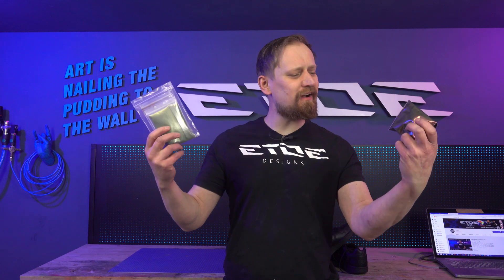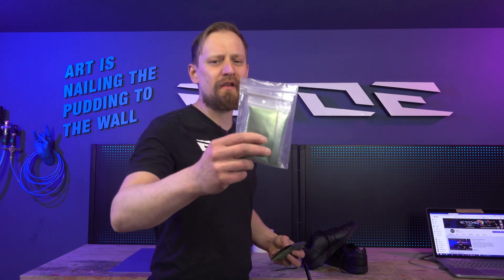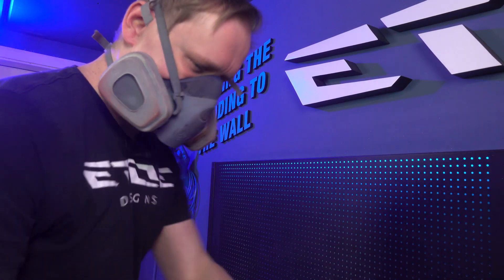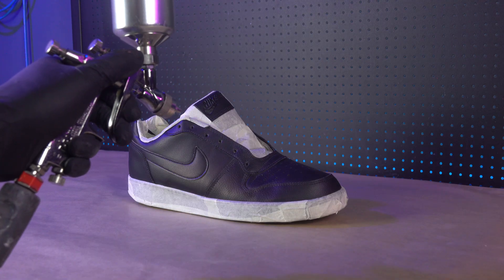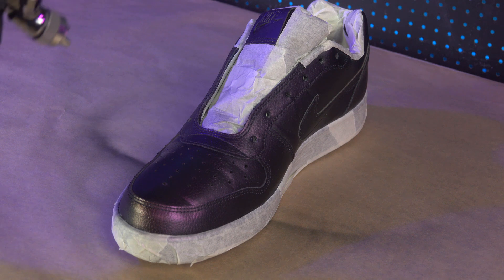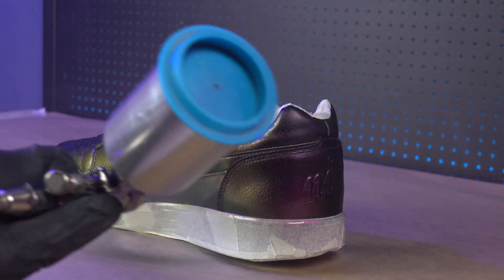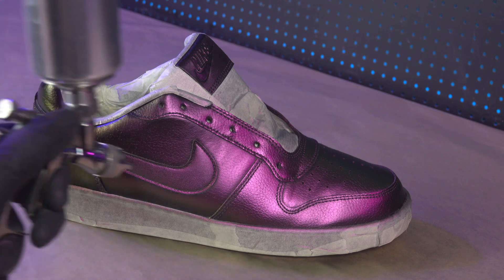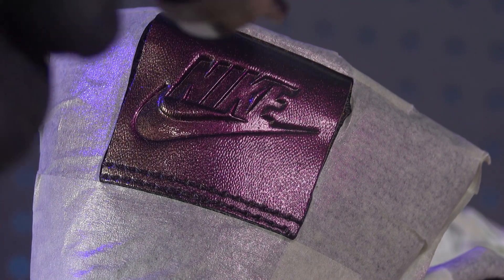customizing shoes with HyperShift - what happens?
find hypershift colors for customization here:

US links:
colorshift paint
colorshift pigment
colorshift spray can
colorshift pigment gold green

leather finisher
leather paint

spray mask

EU links:
colorshift pigment

colorshift pigment purple green
colorshift spray blue
colorshift spray green

leder finisher
leder farbe

spray mask